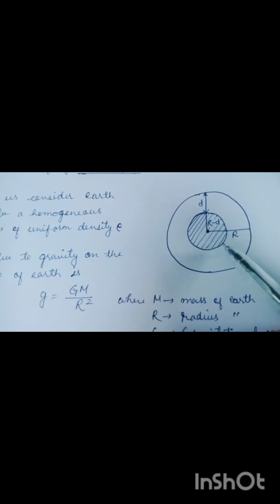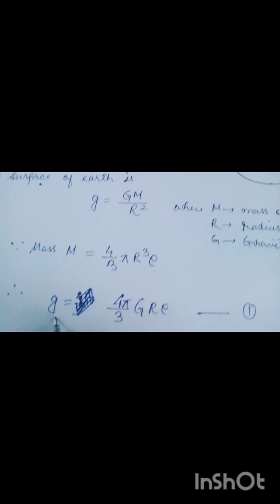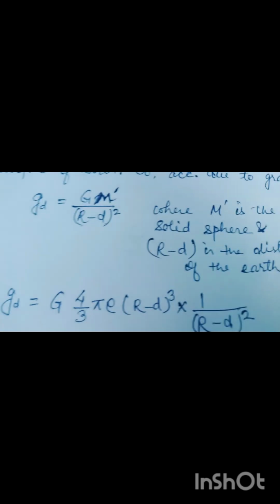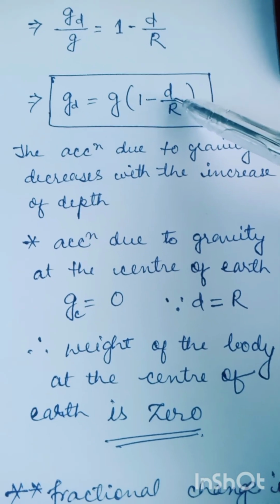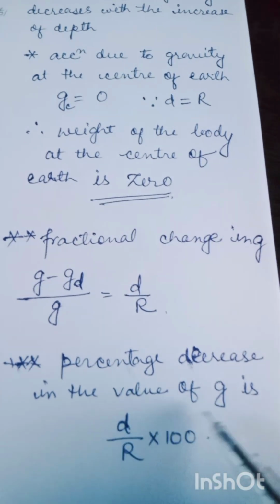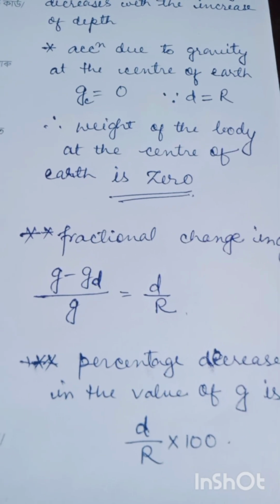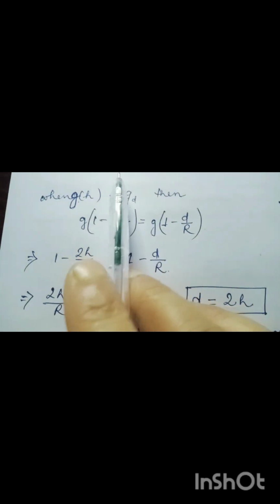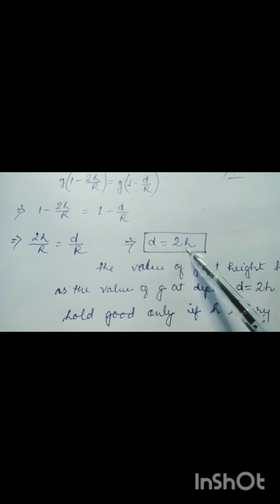Episode 3(Continued) Variation of Acceleration due to Gravity